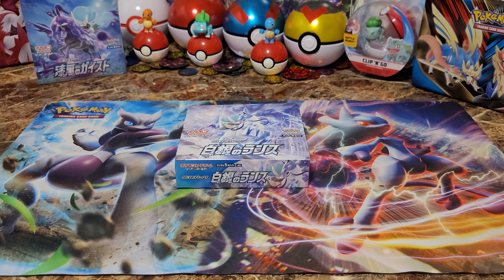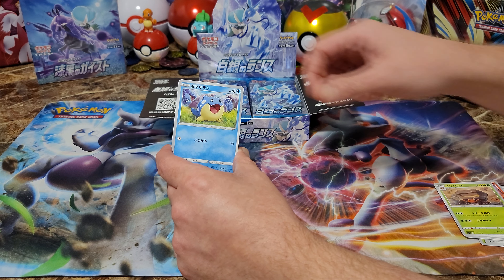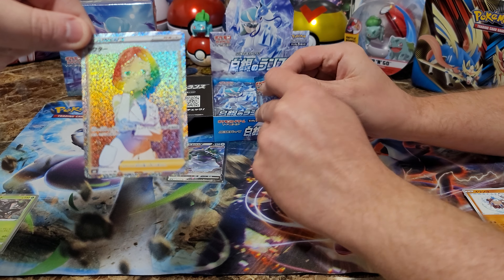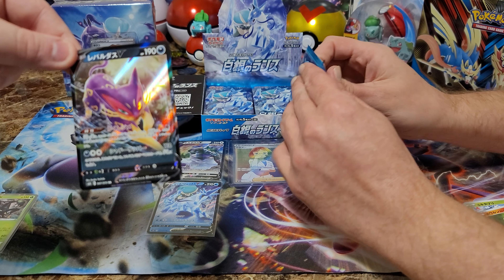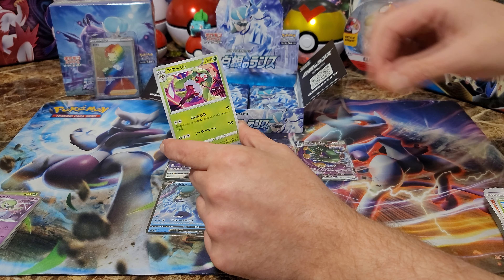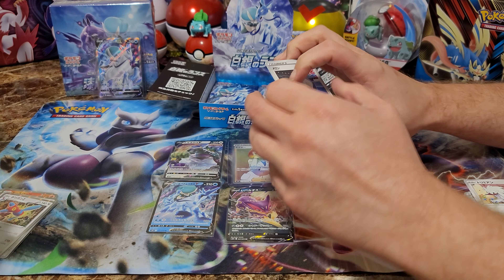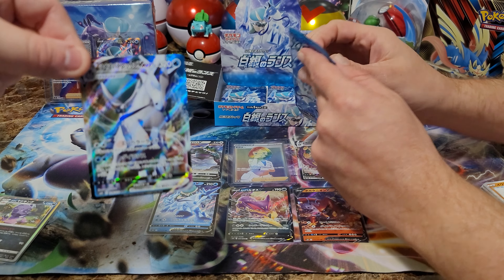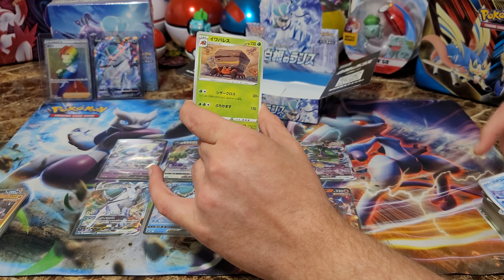Silver Lance Booster Box Opening 2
Silver Lance Booster Box Opening, Lets see if we can pull some fire out of our 2nd box.

Check us out on Facebook also :)